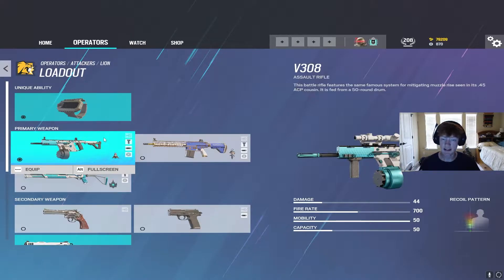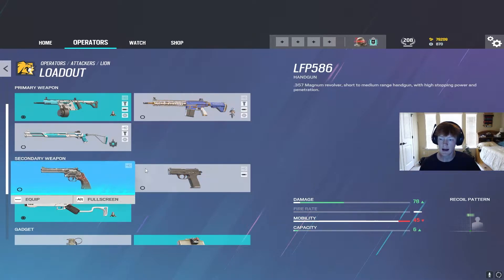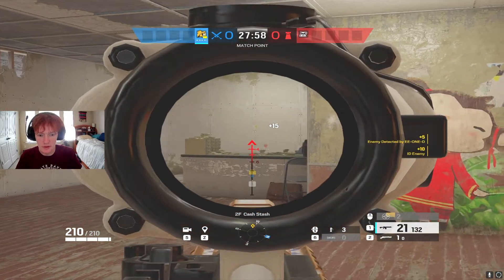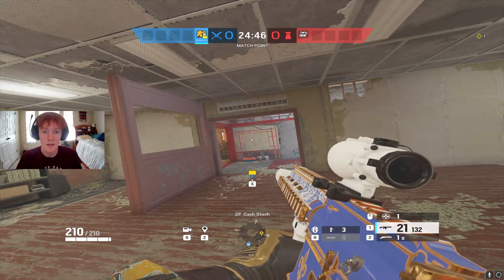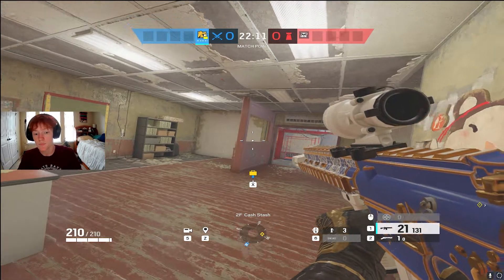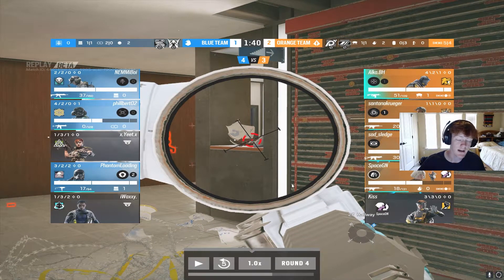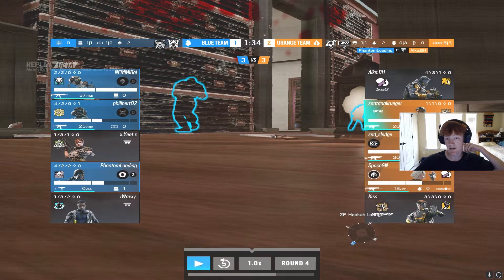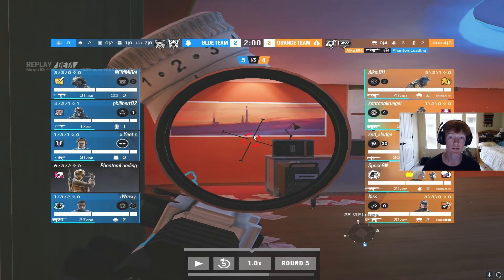How To *CORRECTLY* Play Lion in Year 7 | Rainbow Six Siege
Socials 🤙
R6 Tracker 📋
Music 🎵
Where the Trap is | Audio Hertz (Outro)